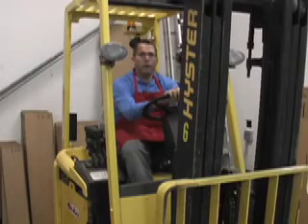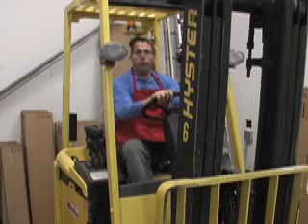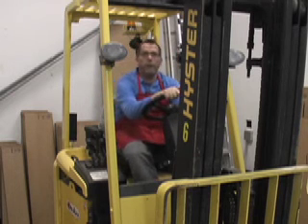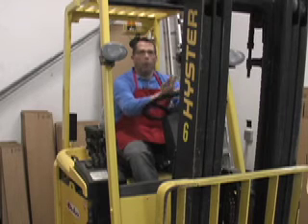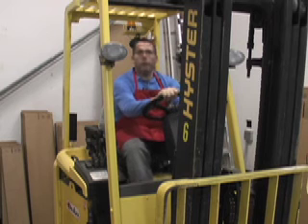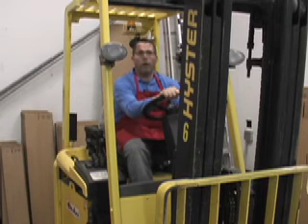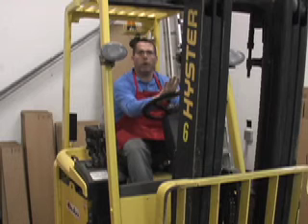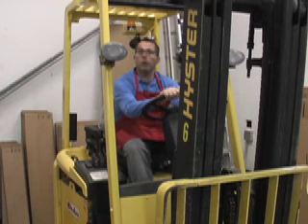Green Building Design Features: Electric Forklift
Here at Clean Air Gardening, we want to make sure our office and warehouse make very little impact on our environment. One of the ways we've done this is by purchasing a used electric forklift that doesn't emit harmful fumes.